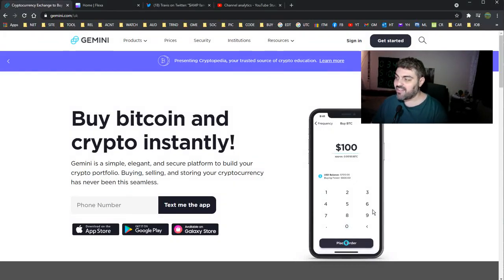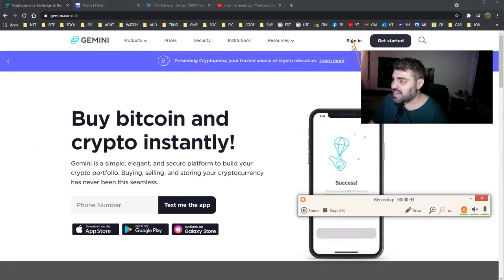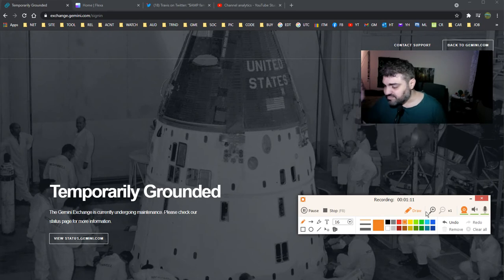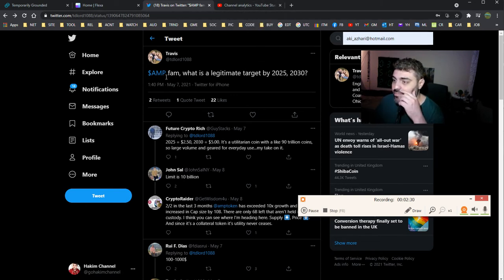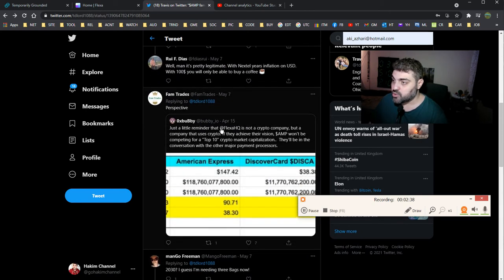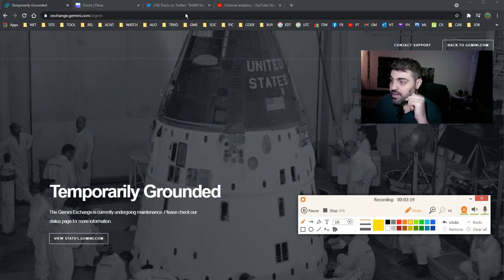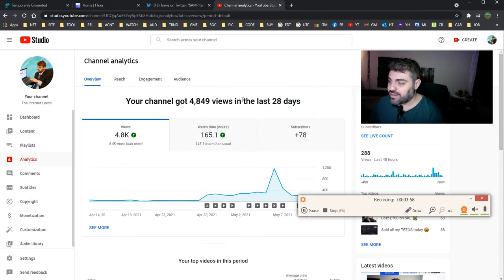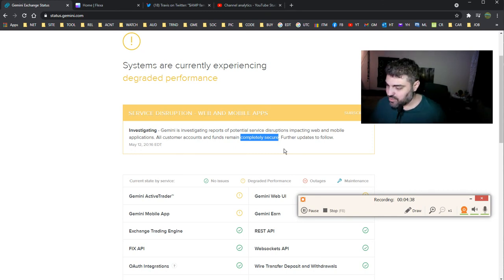GEMINI crashed ☹️ Can't access my funds 💸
The website Gemini has crushed or maybe hacked? Not sure AMIGOS, but the Gemini team says everything is fine! well, I hope so, because I have money sleeping inside. Crypto market has crushed completely after Elon Musk tweet about Tesla to stop dealing with Bitcoin.